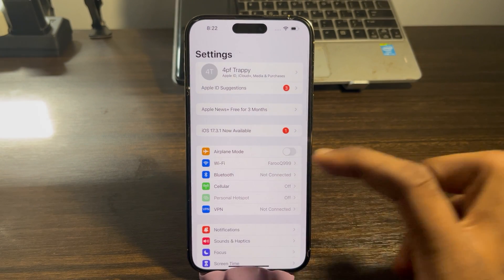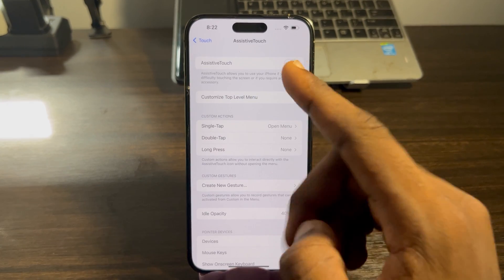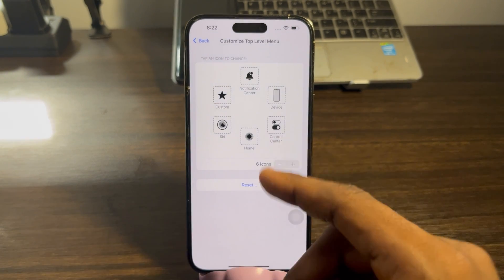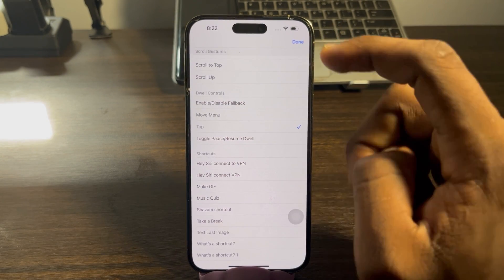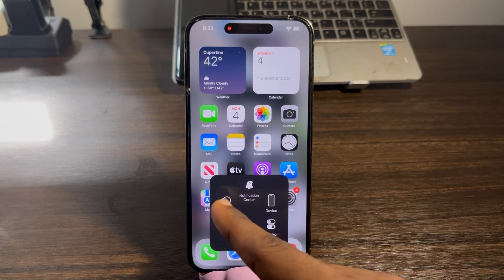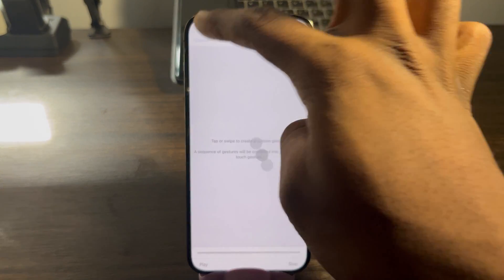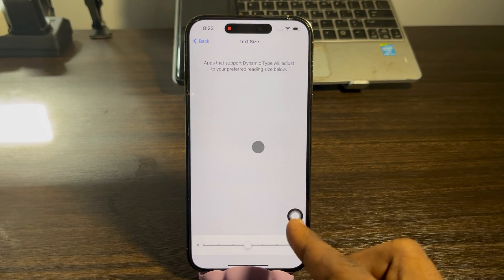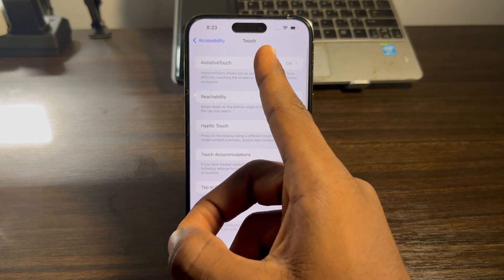How to Show Touches When Screen Recording on iPhone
Discover how to add a professional touches to your iPhone screen recordings! Learn how to display touches while recording your screen with our step-by-step tutorial. 📱🎥